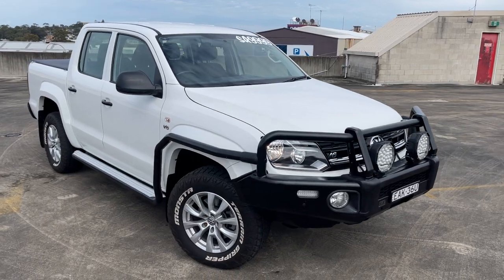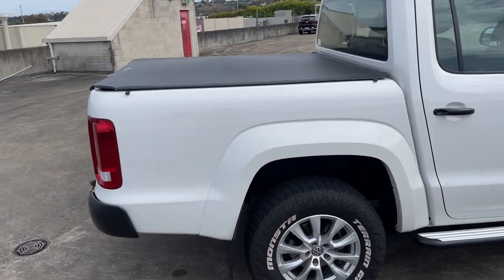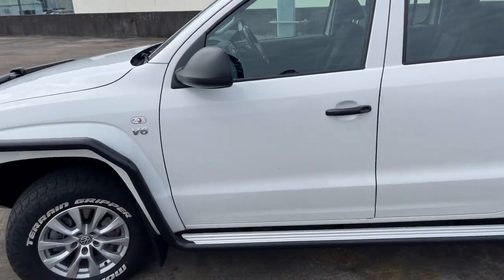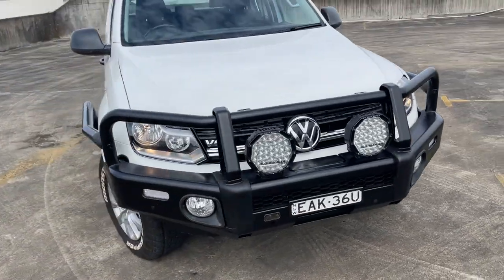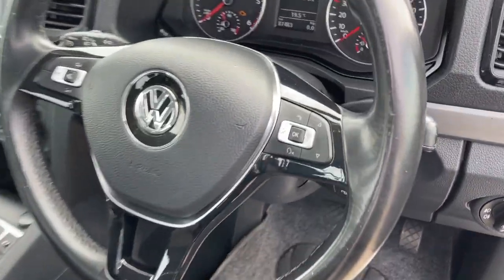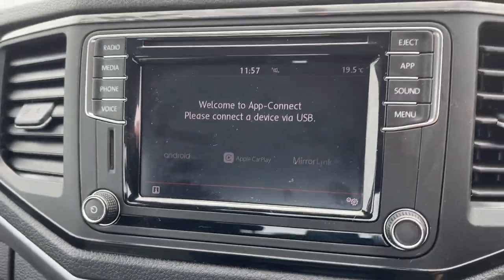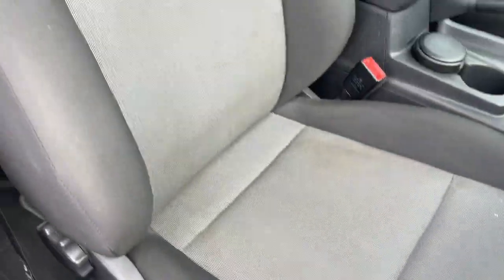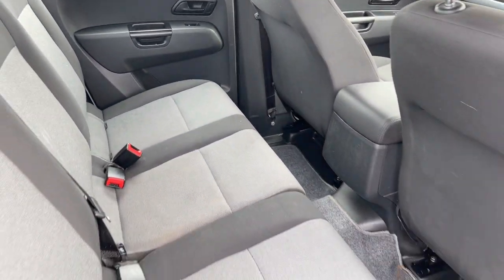2018, 2019 complied VW Amaraok TDI550 Autoatic Dual Cab 4X4 Only $49999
2018, 2019 complied VW Amaraok TDI550 Autoatic Dual Cab 4X4 in White. Only travelled *** 87,000KM *** with Full Log Book Service Hisotry. Complete with Bull Bar, Side Steps, Spot Lights, Alloy Wheels, AT Tyres, Cruise, Bluetooth, Apple Car Play / Adroid Auto, Full 4X4 Options, Dual Front and Side Air Bags, ABS Braking, 3.5 Tonne Towing Capacity, Tow Bar plus more. Under factory warranty until 2024. All inquiries welcomed.